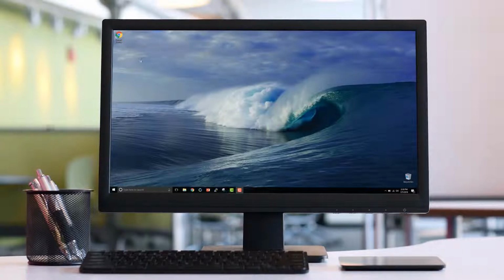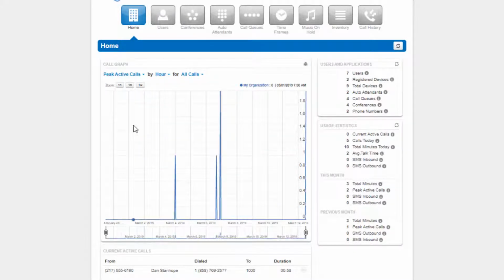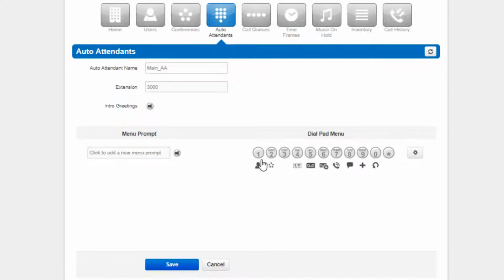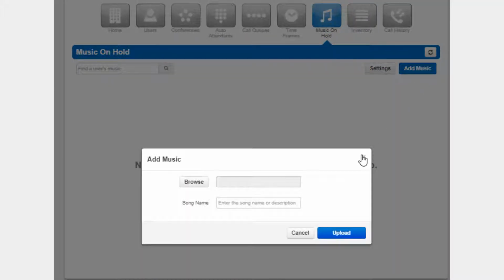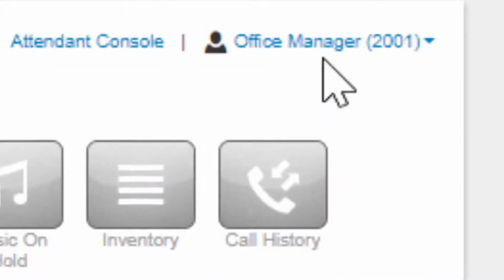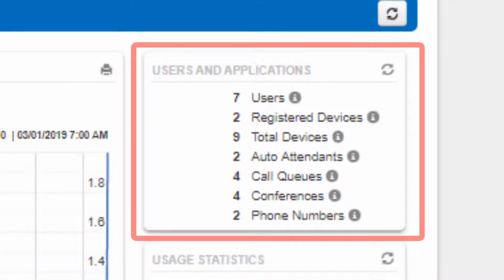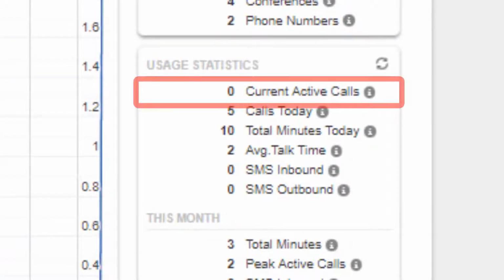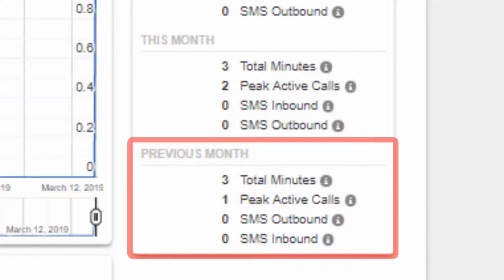3 What is the Manager Portal and how to nav to it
Office Manager. What is the Manager Portal and how to navigate to it